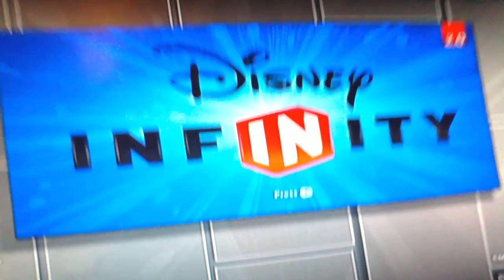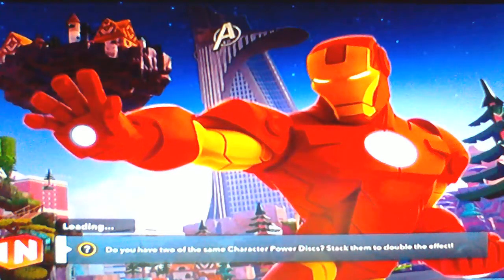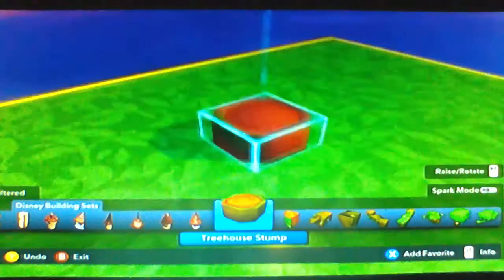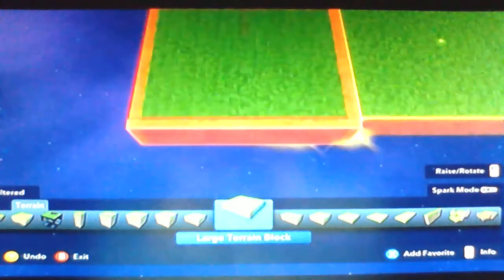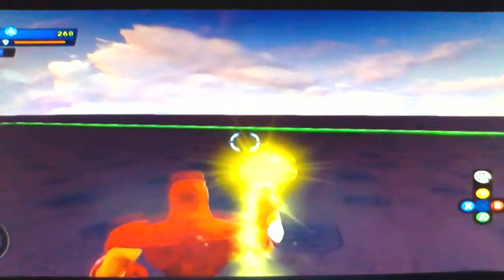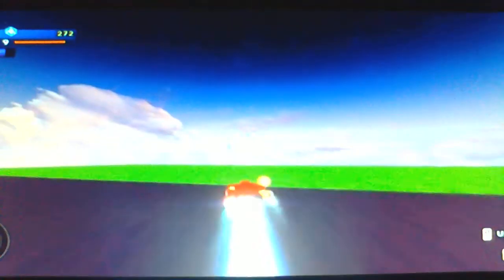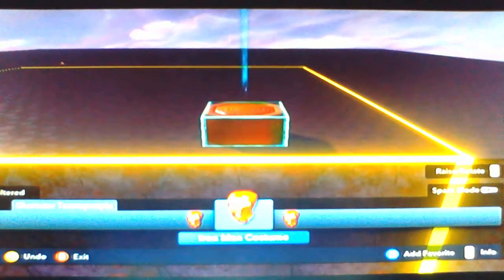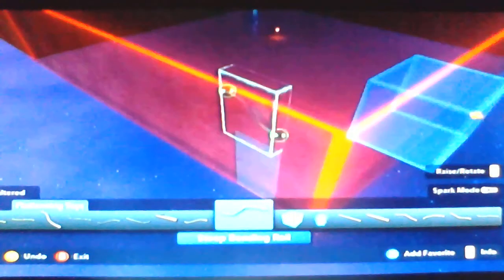dre farst video